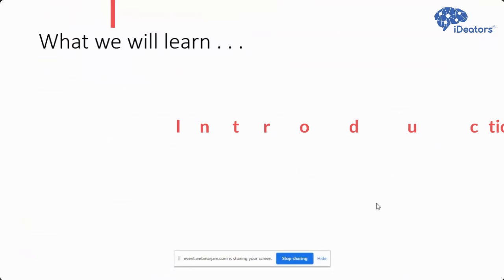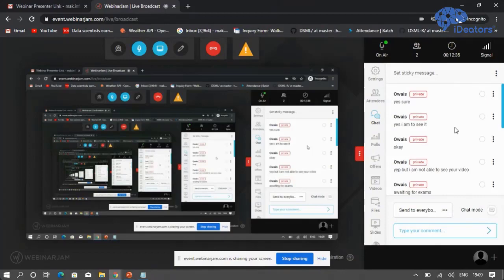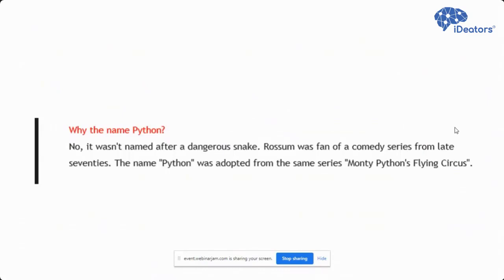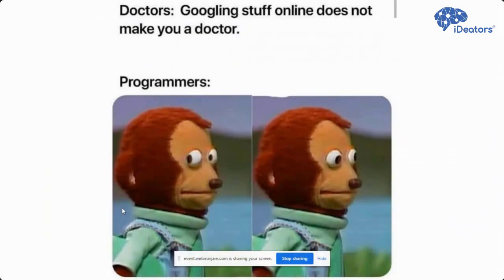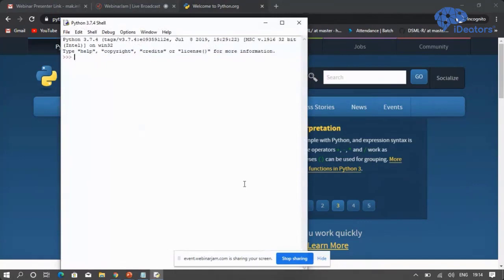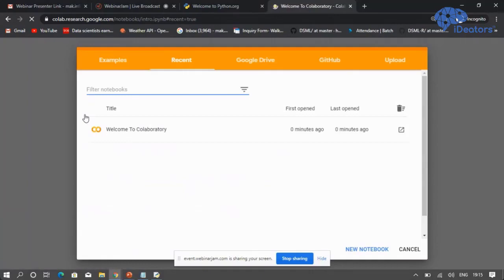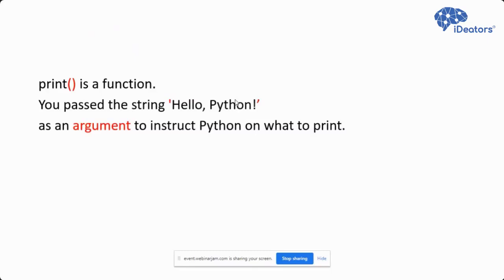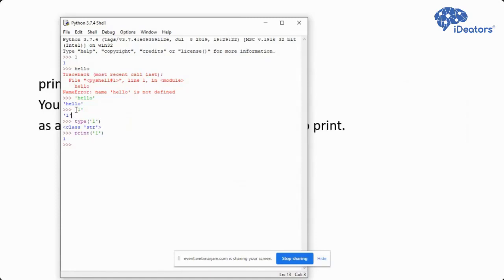🆕python Course For Beginners Python For Data Science 👉 Python For Data Science Course Official Video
to find out more about python complete course for beginners python for data science, PLEASE check out

This video is about python complete course for beginners python for data science valuable information but also try to cover the following subject:
-best free course to learn python for data science
-best online course to learn python for data science

So you want to know more about python complete course for beginners python for data science, I did too and here is the video I made.
Python complete course for beginners python for data science intrigued me so I did some research study and created this YouTube video.
If you wish to discover even more concerning python for data science full course I advise you to take a look at our various other video clips
If you were looking for more info about python for data science full course or best free course to learn python for data science did this video assistance?
 Possibly you would like to comment listed below and let me know what else I can help you with or details on python complete course for beginners python for data science.